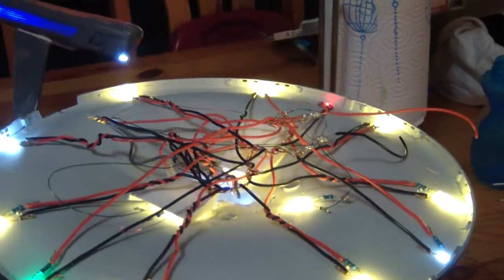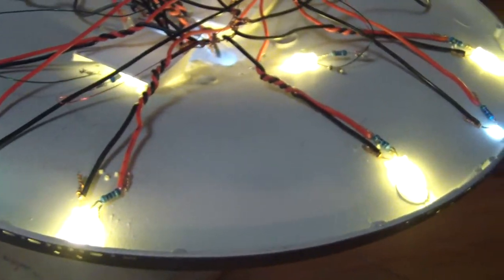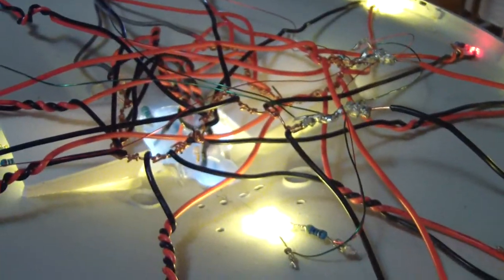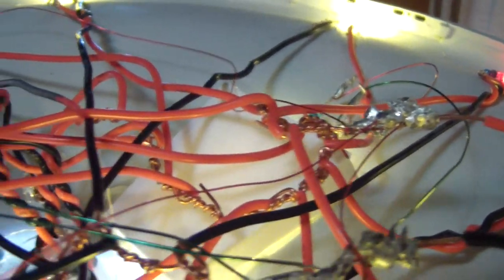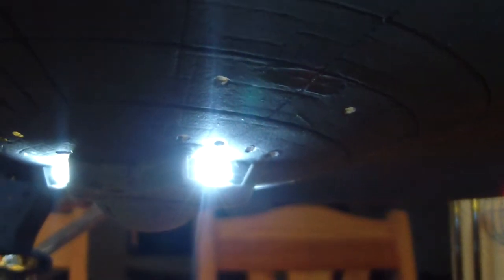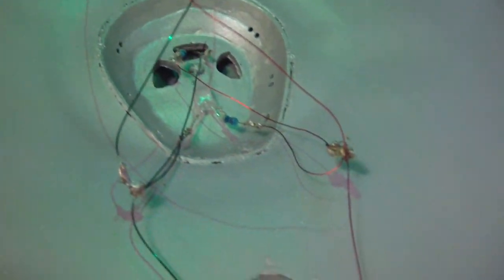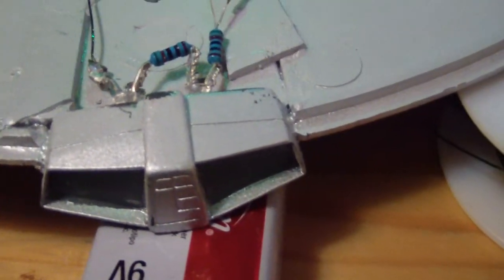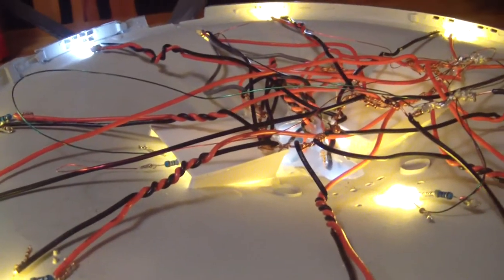Star Trek USS Enterprise 1701-A Video #9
A few more lights, and how to light those few lights on the bottom of the saucer near the planetary sensor.